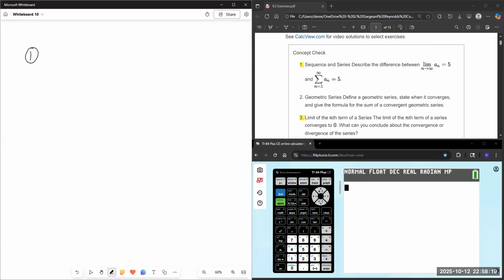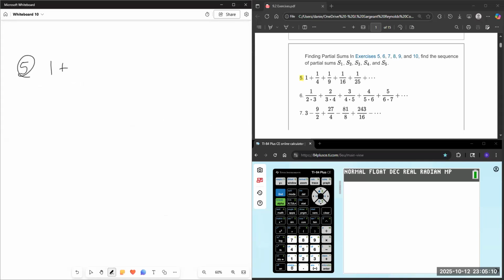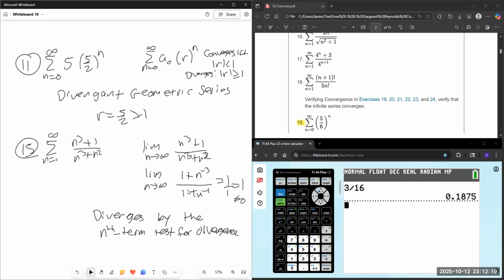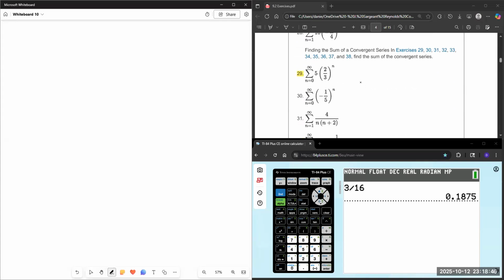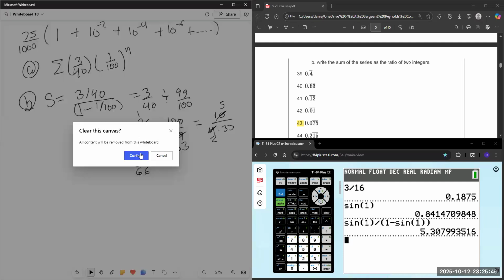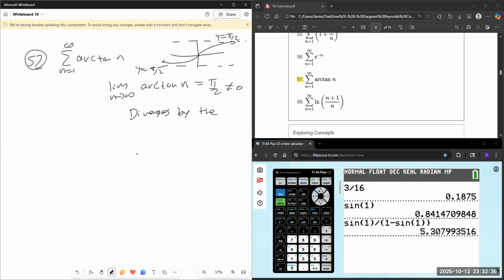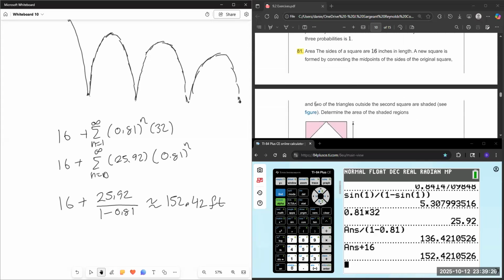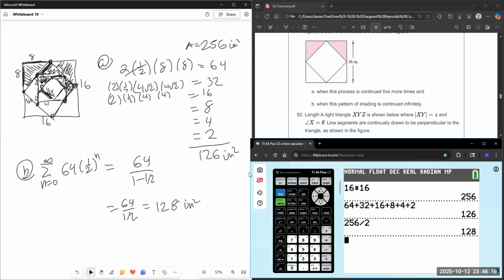Section 9.2 Suggested Homework Problems